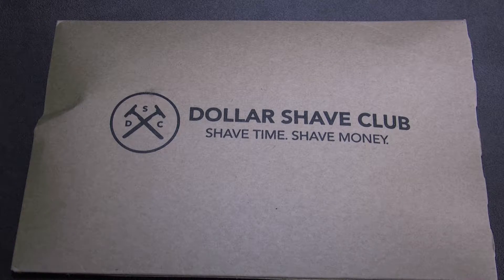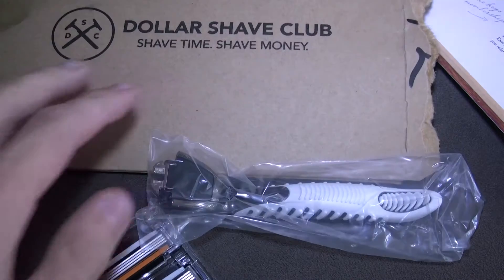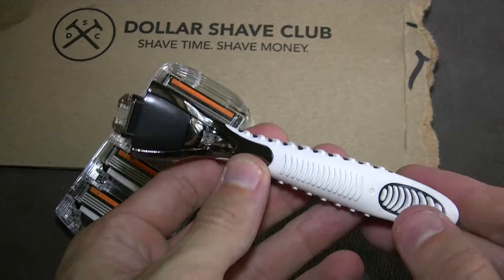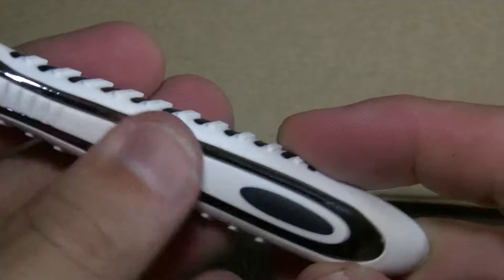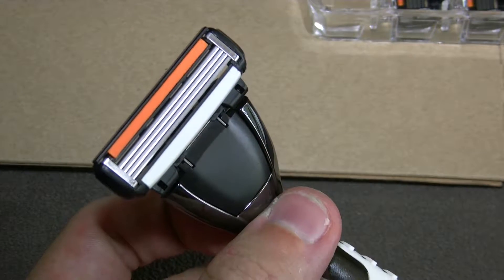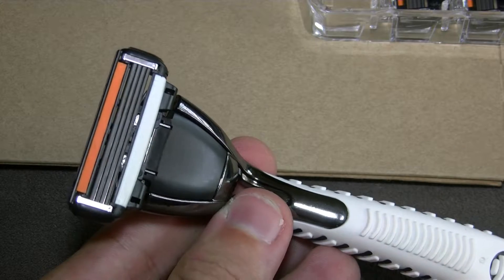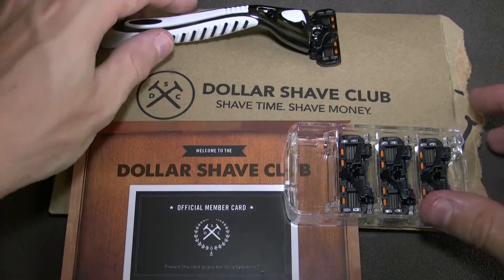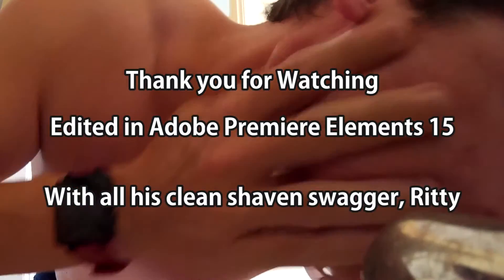Ritty's Ramble Episode 071 - The Clean Shave - Dollar Shave Club Australia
Ritty Rambles about Dollar Shave Club and shaving every day to get a beard.

If you want to try it and give me a free month at the same time